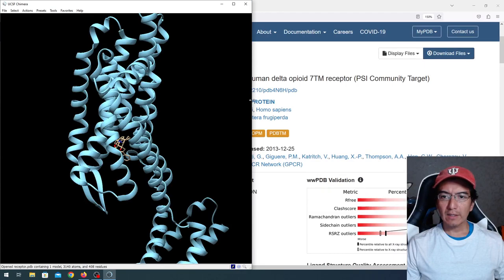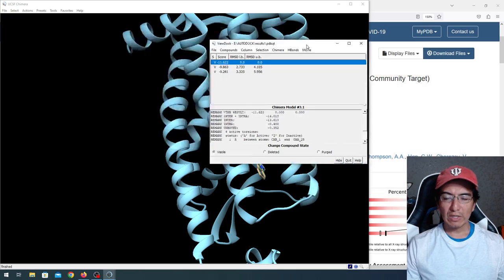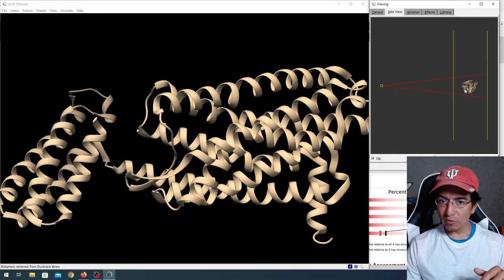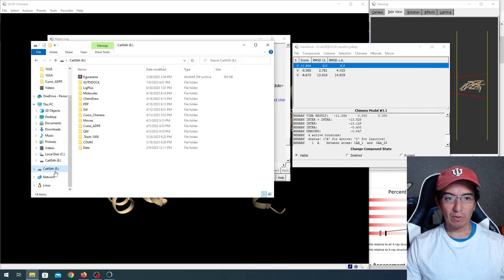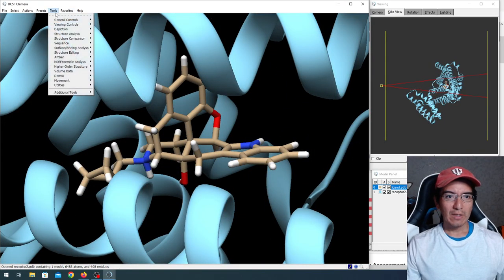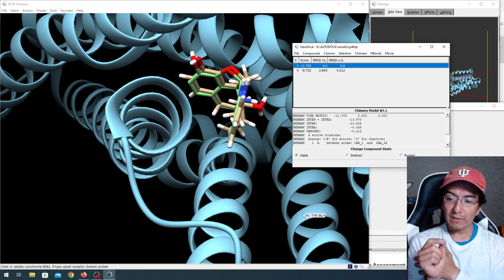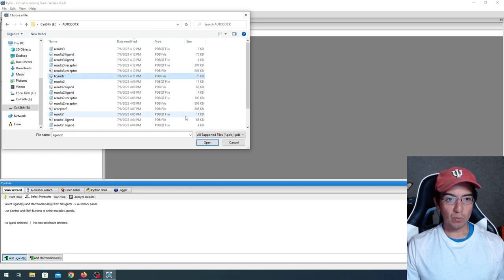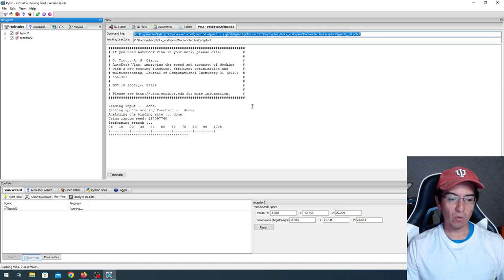Is using Vina within Chimera the best option? Well... (on windows 10)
Using UCSF Chimera to run docking is relatively easy but not the best option.
However, using UCSF Chimera to curate receptors and ligands it is very useful.
Here I show three steps of preparing files for docking on Chimera and the results of the docking with vina.
I also recommend using PyRx because it allows for good control of the docking parameters, exhaustivity and reproducibility.